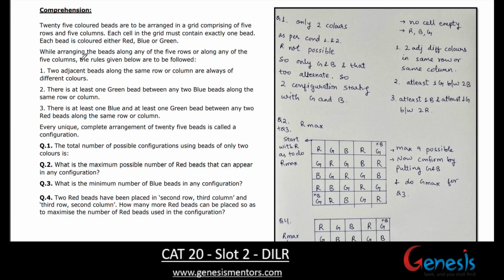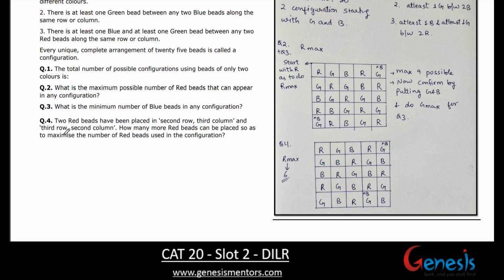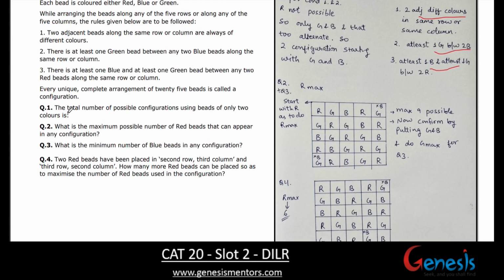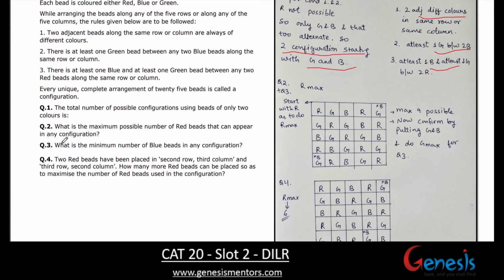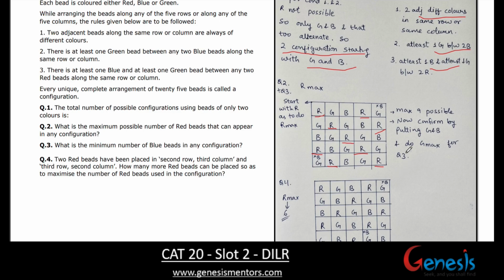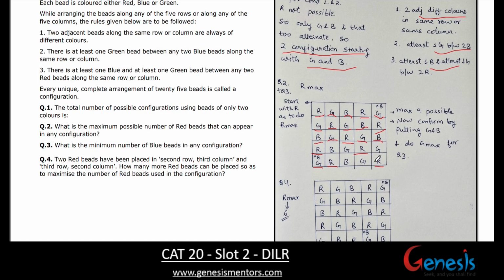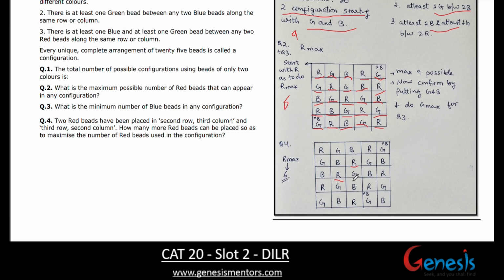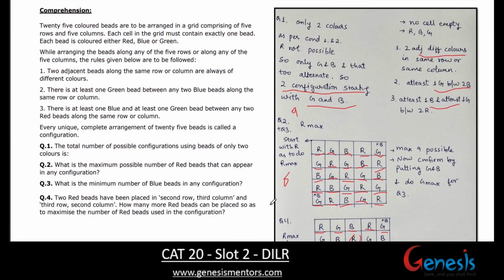CAT 2020 Solutions Slot 2 DILR | Twenty five coloured beads | Complete Solution| Genesis Mentors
In this video, dilr caselet that appeared in slot2 of CAT 2020 has been solved by mentor Swati Kaushik.